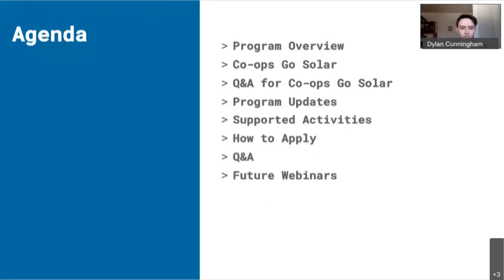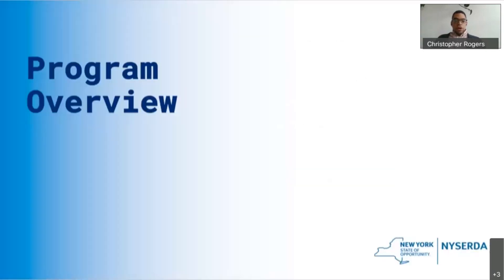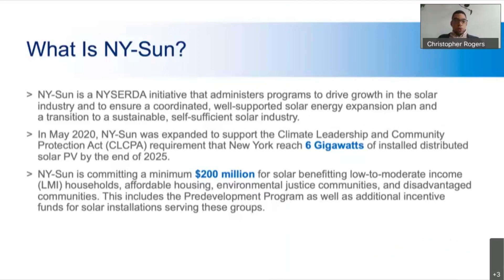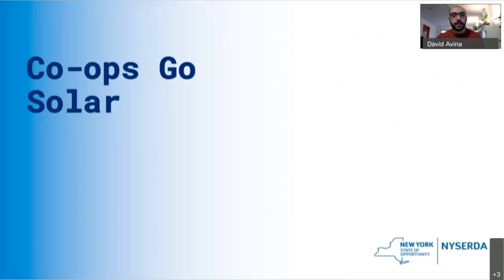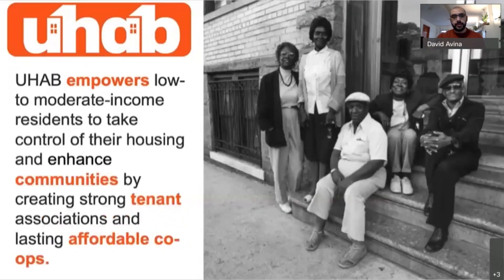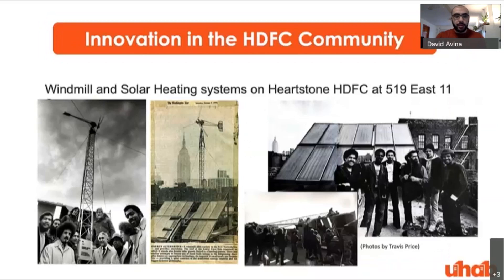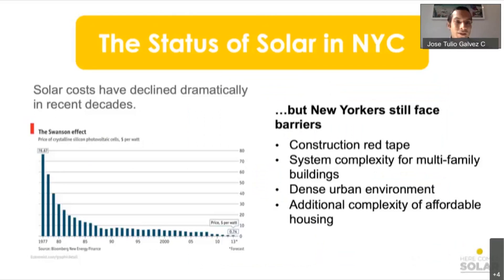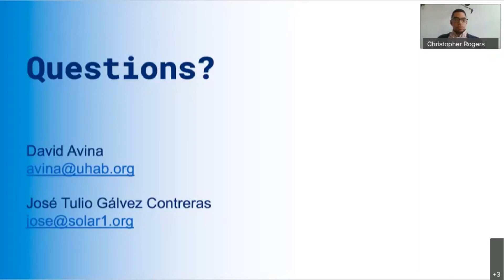Q1 2021 NY-Sun Predevelopment Program Quarterly Webinar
Q1 2021 webinar, of a quarterly series, for the PON 3414: Affordable Solar and Storage Predevelopment and Technical Assistance Program.